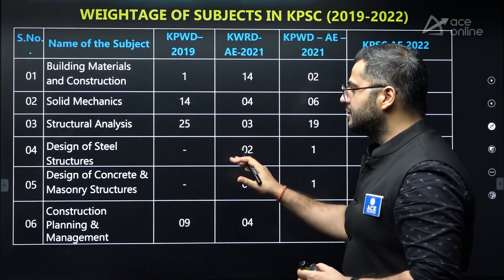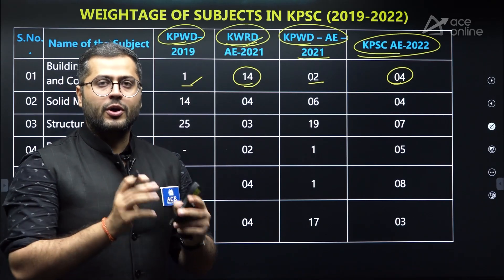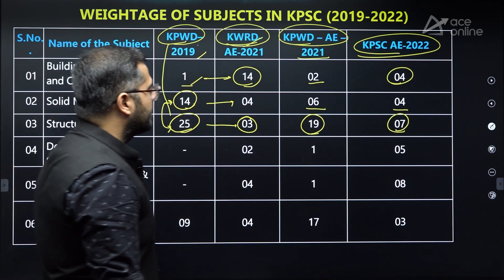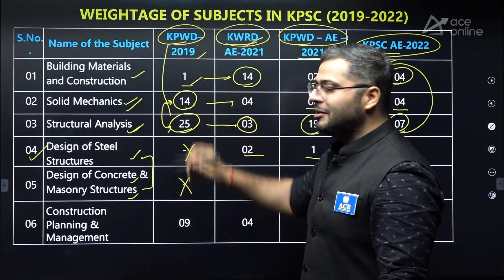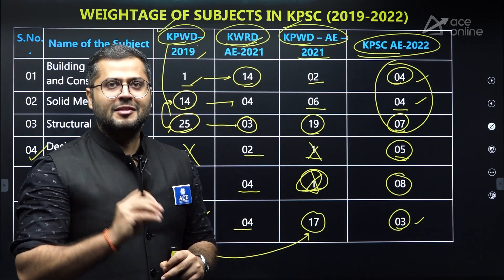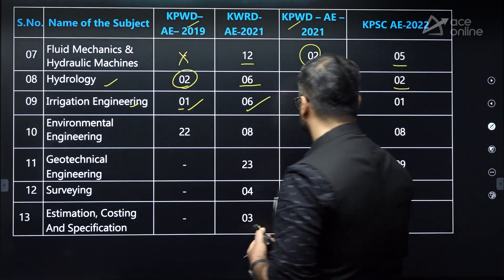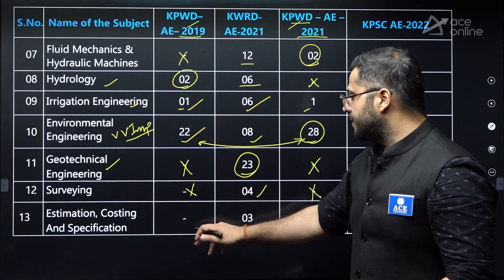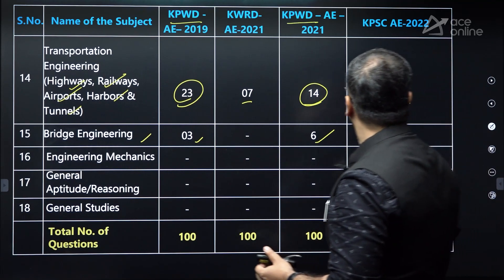Importance and weightage analysis of Civil Engineering in KPSC Exam | ACE Online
Are you preparing for the Karnataka Public Service Commission (KPSC) exam in the Civil Engineering field? Look no further! ACE Online is here to guide you through the importance and weightage analysis of Civil Engineering in the KPSC exam. Civil Engineering is a crucial subject in the KPSC exam, and understanding its significance is essential for scoring well. In this comprehensive video, our expert instructors at ACE Online delve into the various topics of Civil Engineering that carry significant weightage in the KPSC exam. With a focus on the latest exam pattern and syllabus, we break down each topic and explain its relevance in the exam. Our experienced faculty shares valuable insights and tips to help you navigate through the key concepts, making your preparation more effective and efficient.